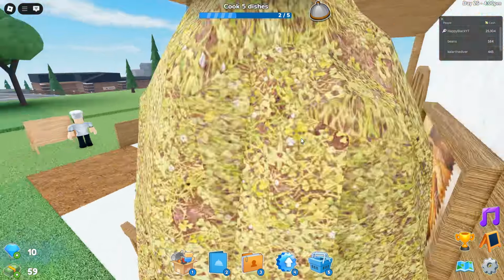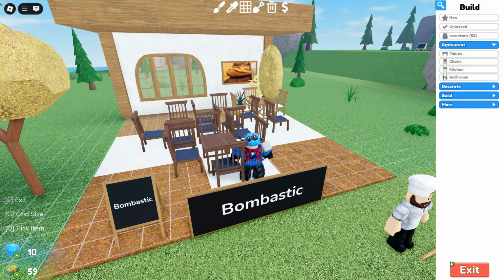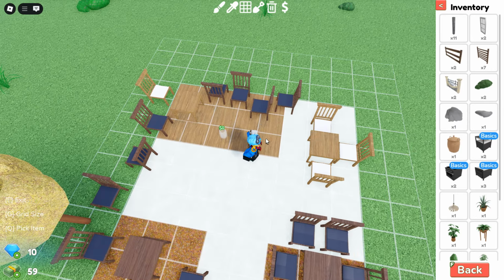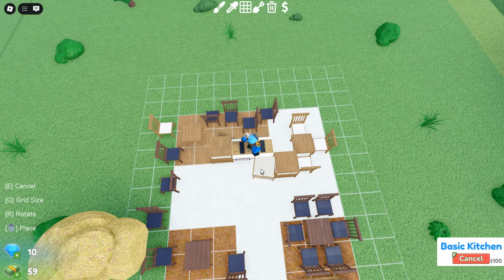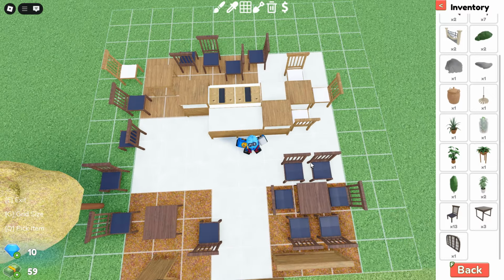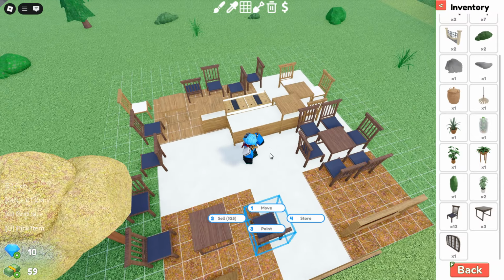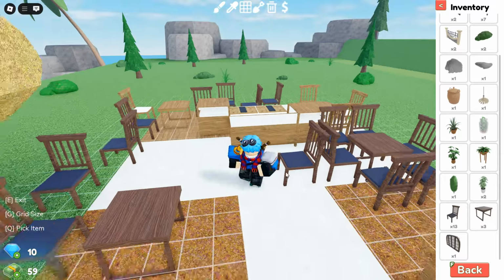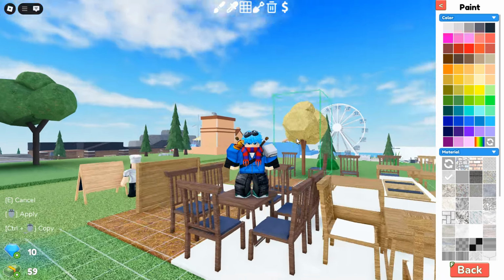DO THIS NOW to GET RICH! Best Layout Money Farm Restaurant Tycoon 3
Roblox restaurant tycoon 3 best money farm layout